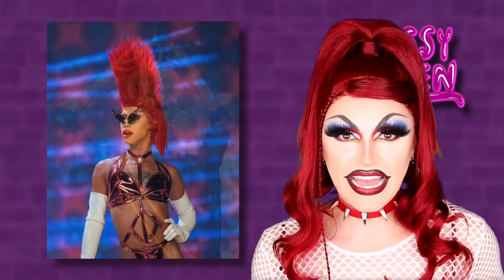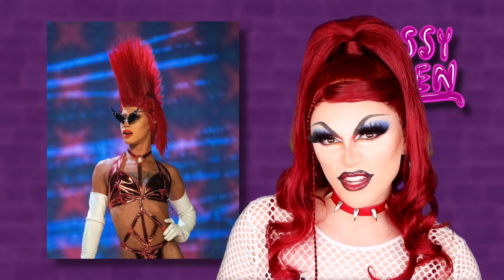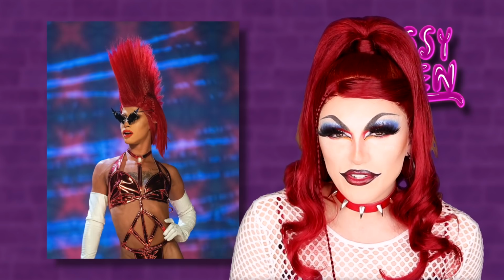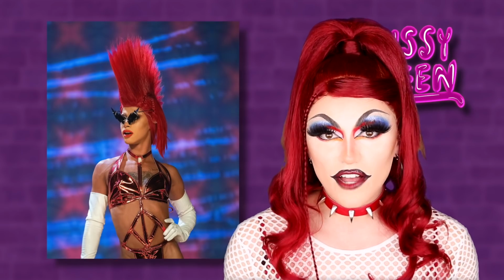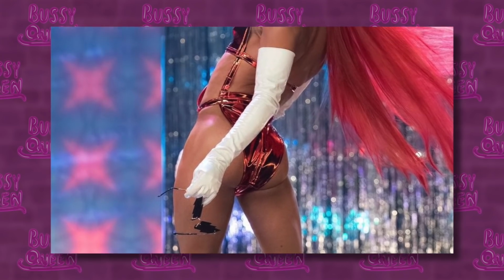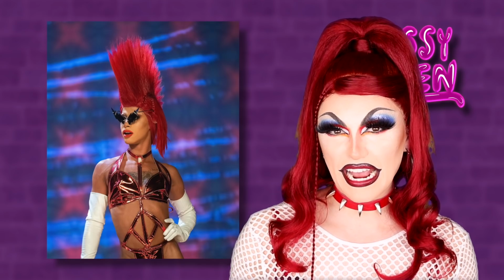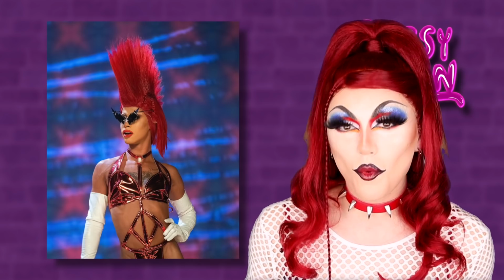Drag Race Holland FINAL FOUR Review 🎊 | Hot or Rot? ft. CHELSEABOY!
►Drag Race Holland FINAL FOUR Episode 7 Review and Reaction - Red White and BLUE Runway! | Hot or Rot? ft. Chelseaboy!

Today I'm reviewing and giving my reaction to episode 7 of Drag Race Holland: the red white and blue pageant/ball! Holland's Drag Race is the latest spin off of Rupaul's Drag Race from the NETHERLANDS! Ten dutch queens are competing on the videoland and wowpresents networks for the title of Holland's Next Drag Super Star, and I'm here to give you MY REVIEW and REACTION to our dutch drag queen's first ever FINAL FOUR CONTESTANTS!

TIMESTAMPS
00:00 - Drag Race Holland Episode 7
0:34 - Envy Peru Beachwear
1:28 - Envy Peru Cocktail Dress
2:27 - Envy Peru Evening Gown
3:18 - Mama Queen Beachwear
4:28 - Mama Queen Cocktail Dress
5:01 - Mama Queen Evening Gown
6:30 - Miss Abby OMG Beachwear
7:38 - Miss Abby OMG Cocktail Dress
8:13 - Miss Abby OMG Evening Gown
10:07 - Janey Jacke Beachwear
11:06 - Janey Jacke Cocktail Dress
12:12 - Janey Jacke Evening Gown
13:23 - Drag Race Holland Final 4 & Winner
14:23 - Mama Queen vs. Miss Abby OMG Lip Sync
15:35 - Hottest Hot Drag Race Holland EP 7
16:07 - What does Chelseaboy's name mean?
17:04 - Chelseaboy and Androgynous Drag
17:31 - Did the judges understand Chelseaboy?
18:01 - Was Holland judging "fair"?
18:35 - Would Chelseaboy return for all stars?
19:03 - Holland, Drag, and the "Global Issue"
19:49 - Support Chelseaboy!
21:31 - Patreon Shoutouts

Hot or Rot?
Hot or Rot is a Drag Race review show hosted by bussy queen. My show is kinda like "toot or boot fashion photo ruview" for Drag Race Holland except I go into more details about the show, react to how the queens perform in the challenge, and provide an alternative opinion! Oh - and I'm your host - BUSSY QUEEN!
This is a Drag Race Holland Runway Review hosted by Bussy Queen.. the best Drag Race Review on youtube! This series focuses on the drag race holland spinoff, and I review ALL of the runways! Today we review and react to the seventh episode of Holland's Drag Race. I go over EACH Red, white and Blue holland themed runway and give you my review and reaction to each category: beachwear, cocktail dress, and evening gown!

Drag Race Holland premiered on September 18 on VIDEOLAND and WOWPRESENTS. The season 1 cast includes Miss Abby OMG, Roem Service, Chelsea Boy, Janey Jacke, Mama Queen, Madame Madness, Envy Peru, Sederginne, Patty Pam-Pam, and Megan Schoonbrood.